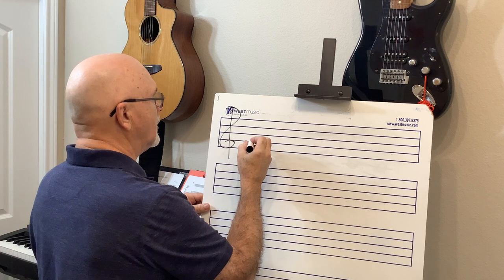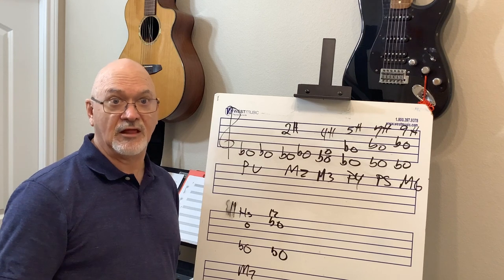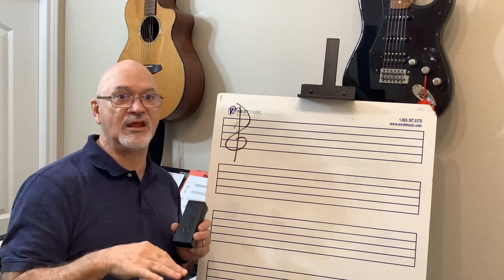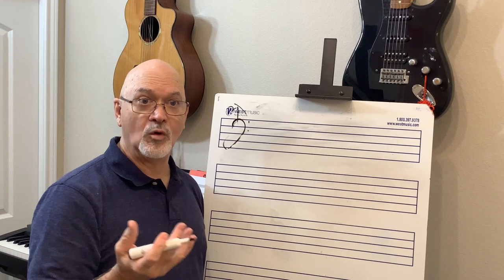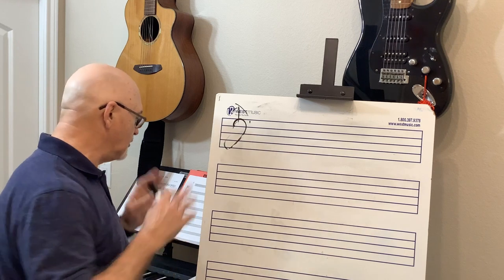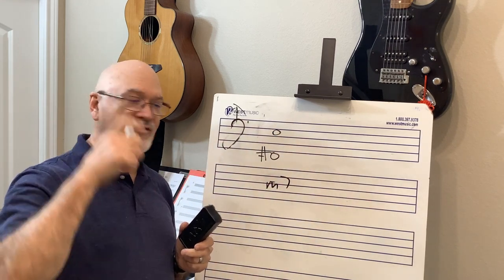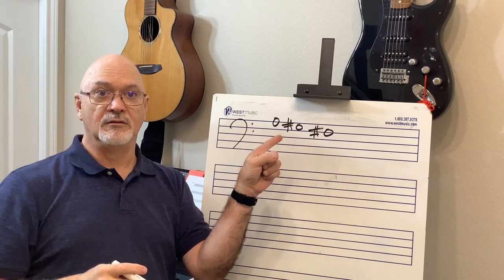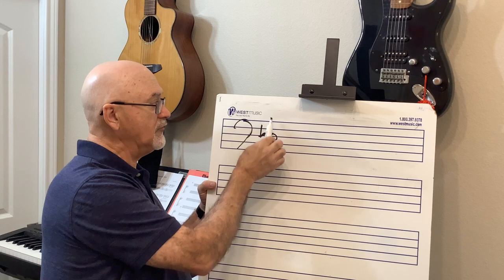Fundamentals of Music, Lecture 6A2: intervals and scale degree names